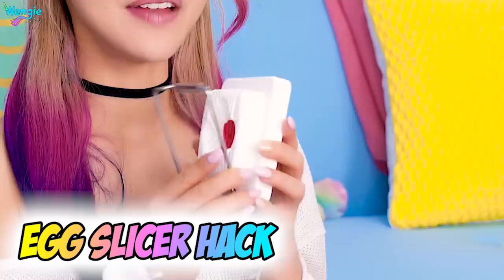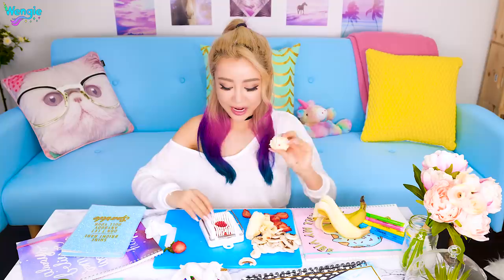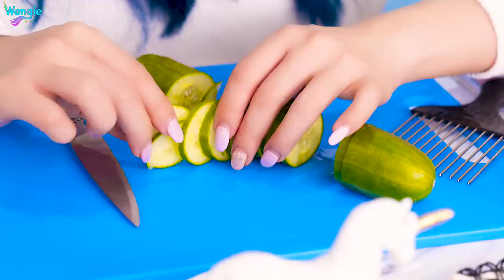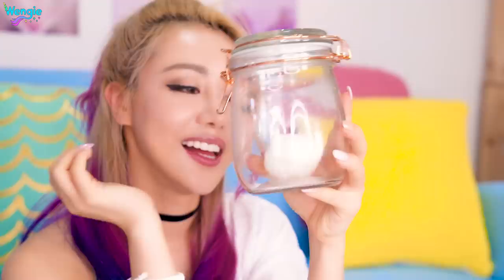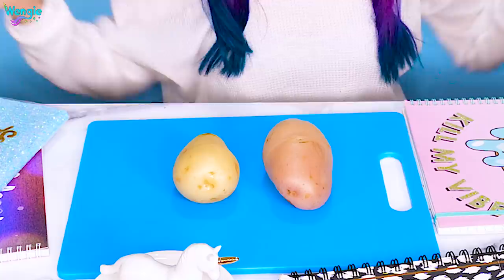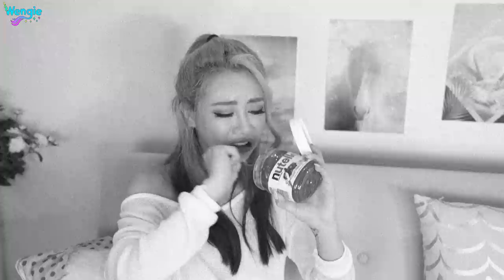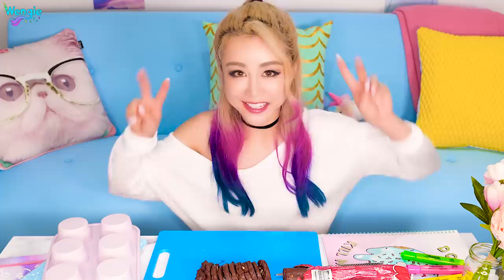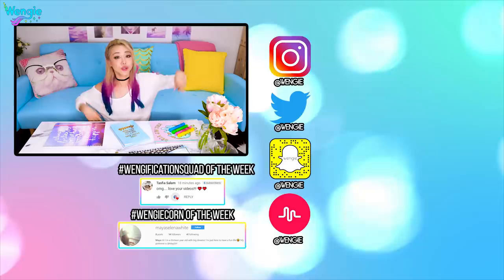Lazy Food Hacks People Need To Try!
Today I test some of the most popular food hacks and find out whether they work or not! These are great for lazy people like me! Share these with your friends and family and let me know if any of these worked for you and which one was your favorite!